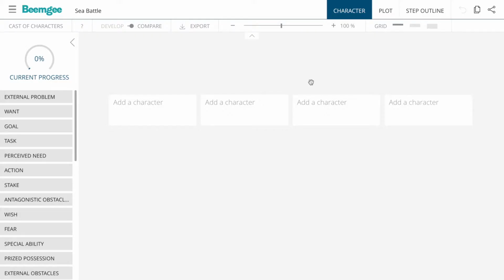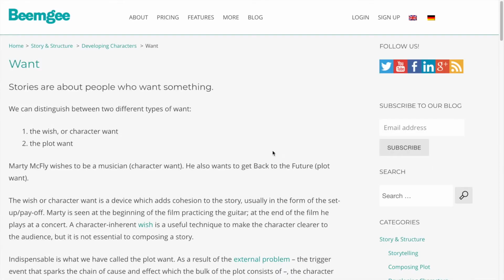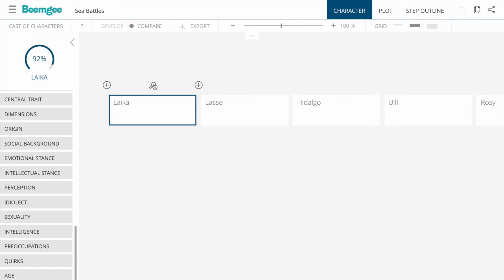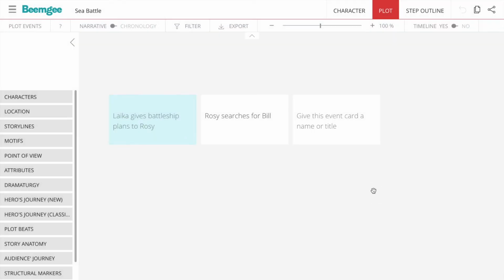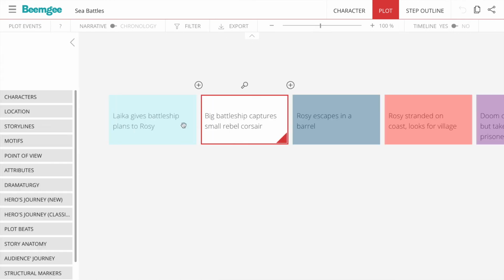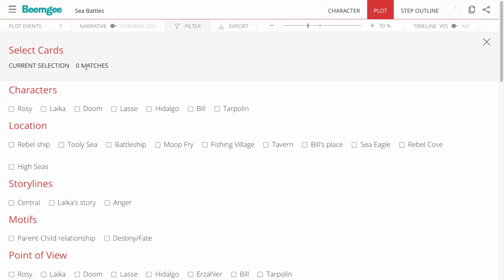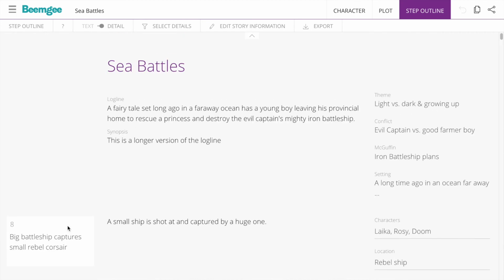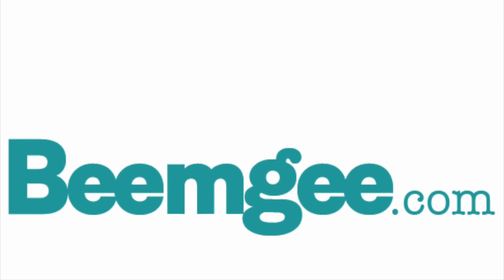Welcome to the Beemgee story development tool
A quick hello to the users of the Beemgee author tool.